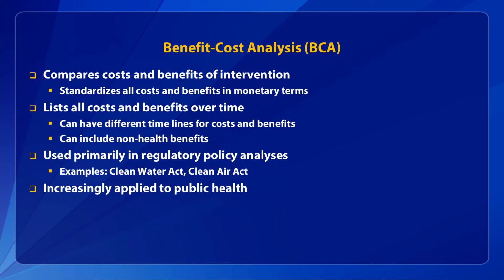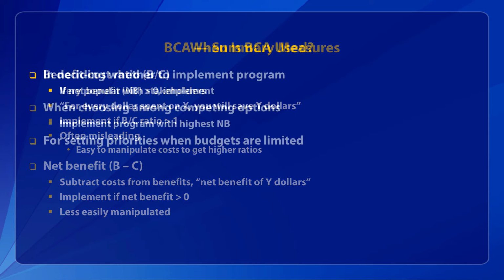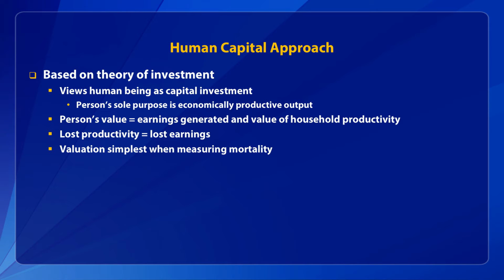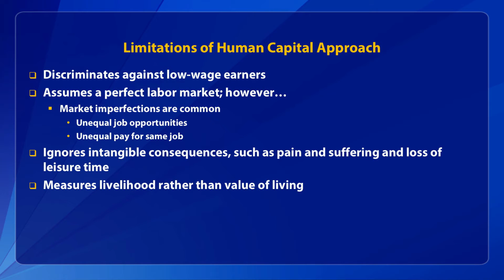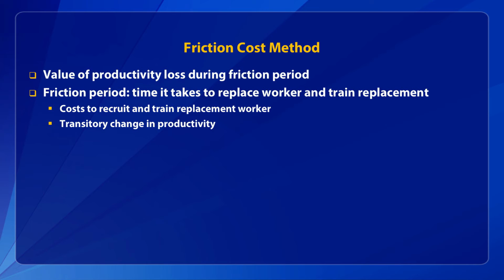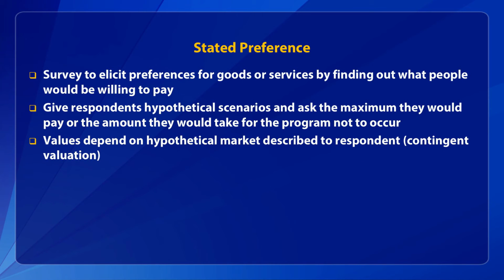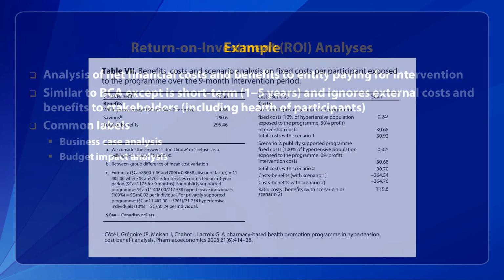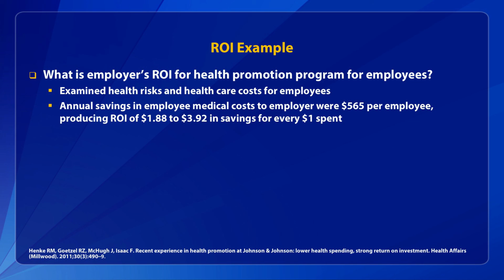Economic Evaluation Webcast Part 4 of 5: Benefit-Cost Analysis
This 5-part webcast series is designed to help you understand the value of economic evaluation and how to incorporate these methods into your heart disease and stroke prevention programs. This module places a dollar value on program outcomes and will help you determine the benefits or consequences of a program, policy, or intervention compared to the dollars spent.